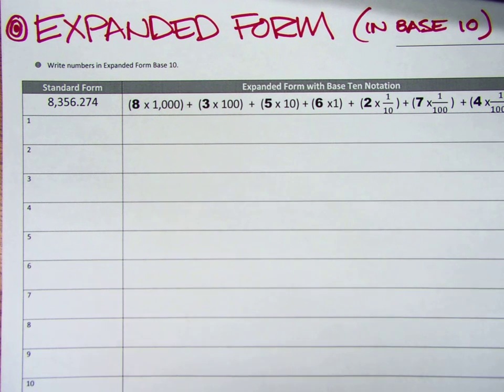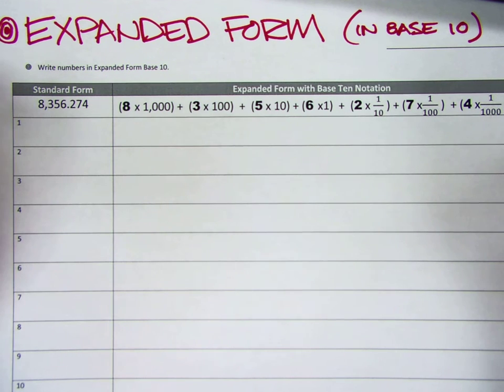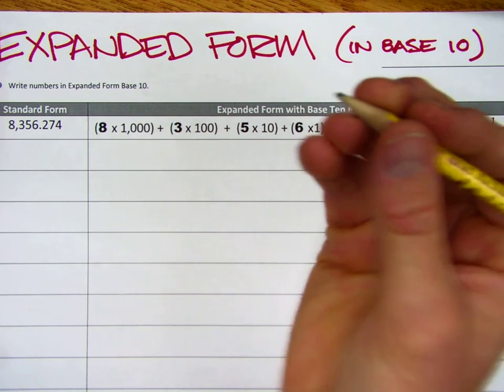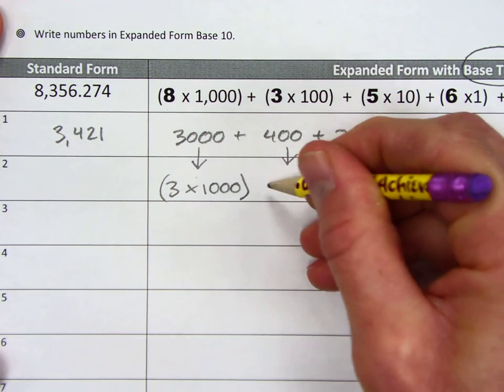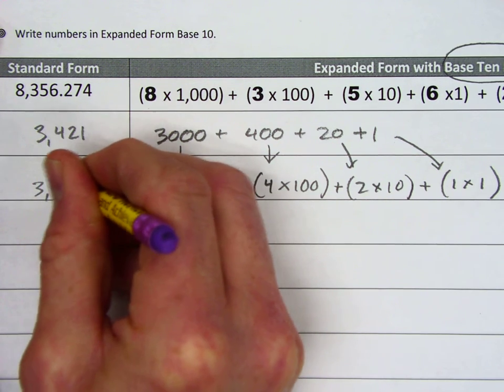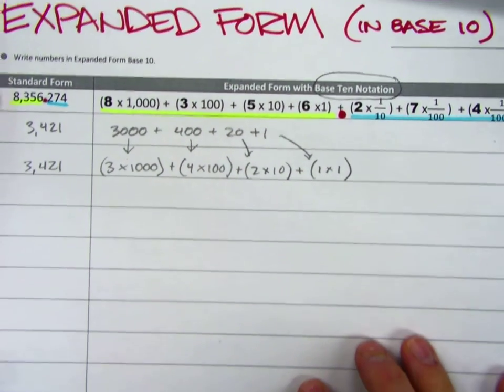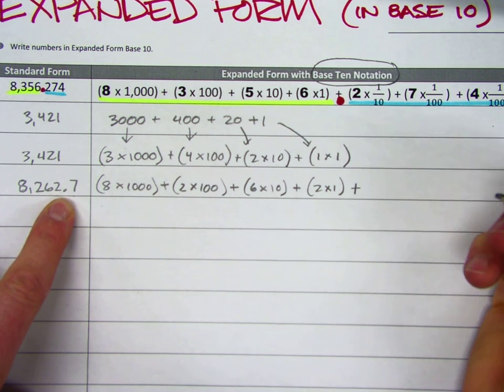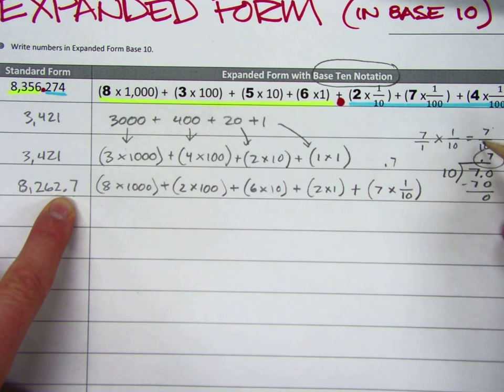Expanded Form in Base Ten Part 1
How to write numbers in Expanded Form Base Ten, 5.NBT.A.3a.  Part 1.